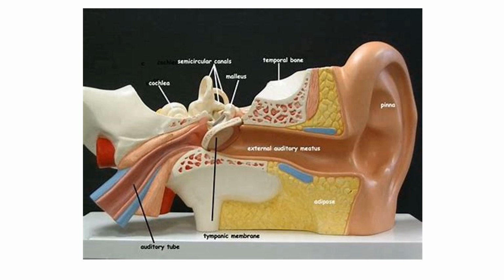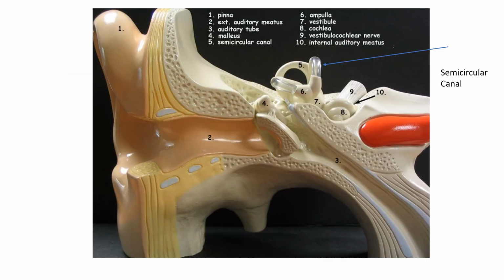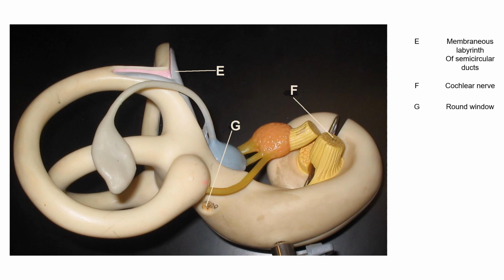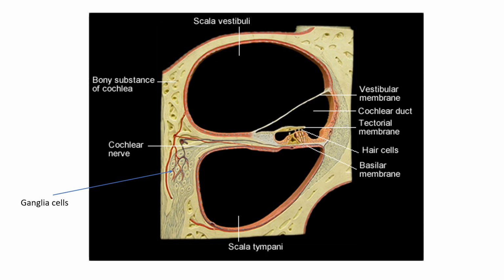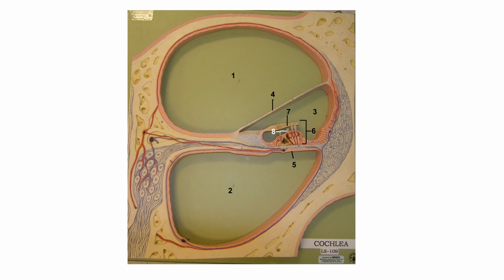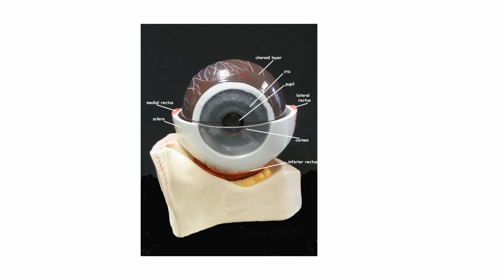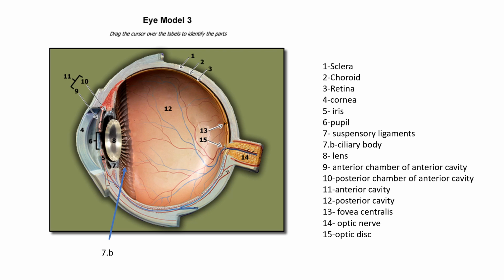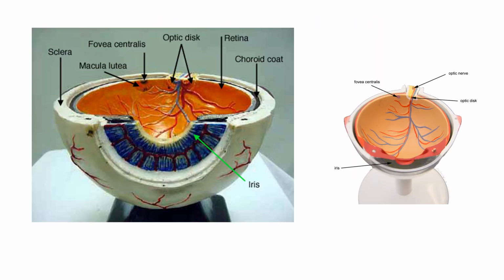Eye and Ear lab Demonstration 2